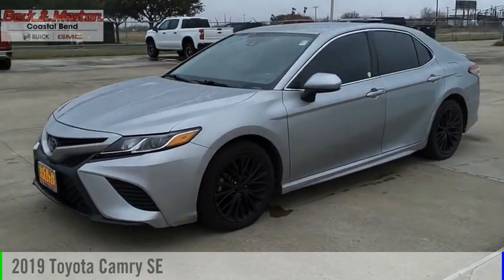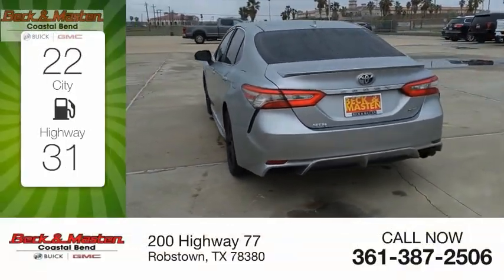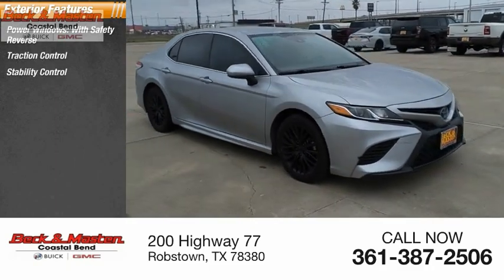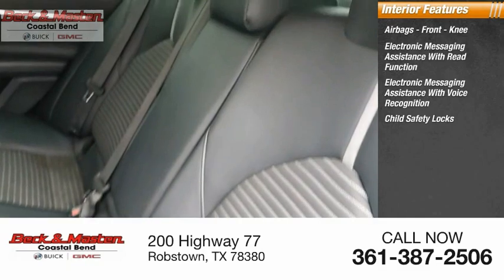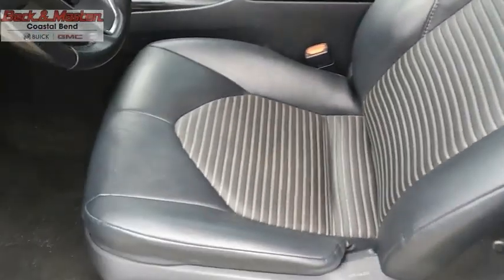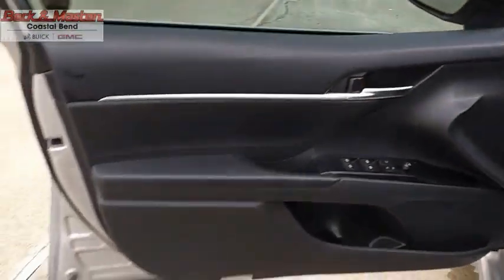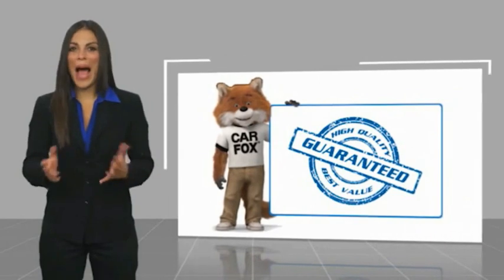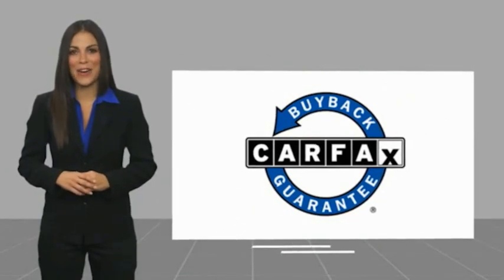2019 Toyota Camry J179836B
2019 Toyota Camry SE